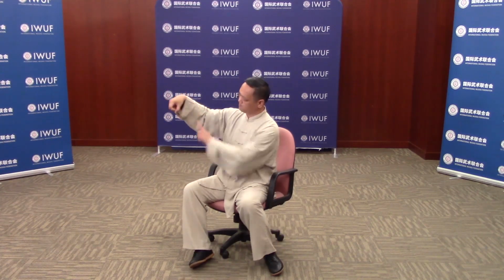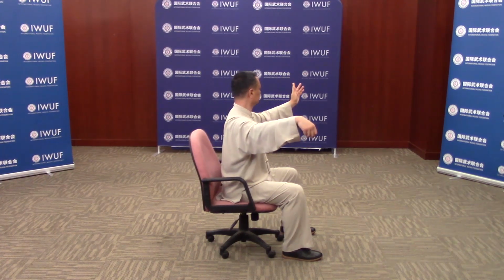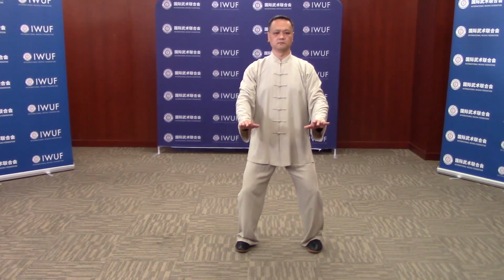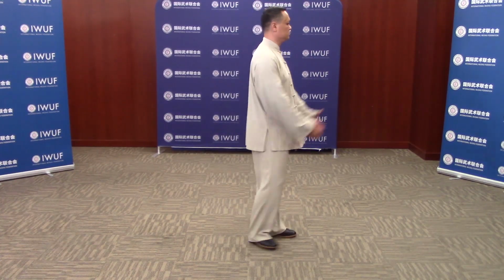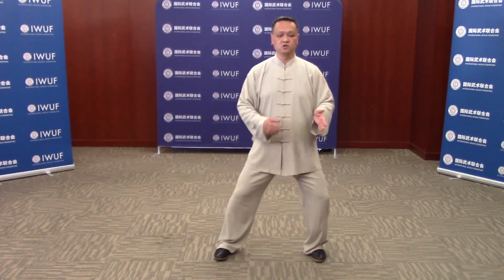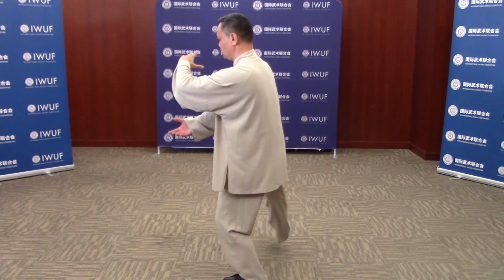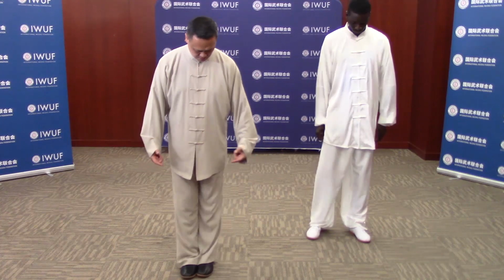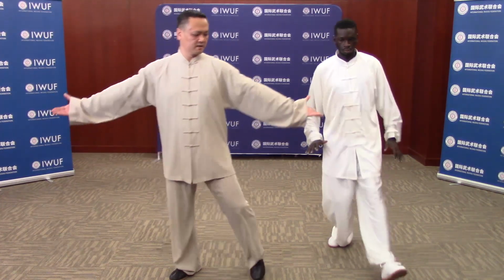Indoor Taijiquan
The International Wushu Federation launches an Online Wushu Classroom Project on May 15, 2020, free of charge to all global wushu practitioners and the general public. This is the 27th-week schedule. We hope these courses will bring a boost of physical and mental health to wushu enthusiasts around the world.

WeChat: IWUF_official